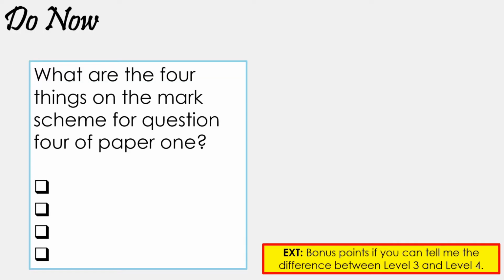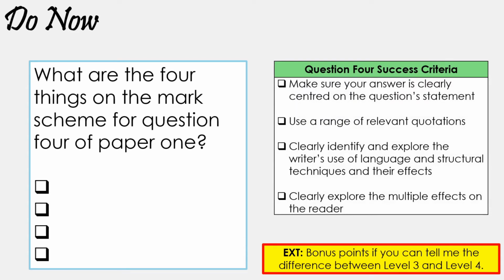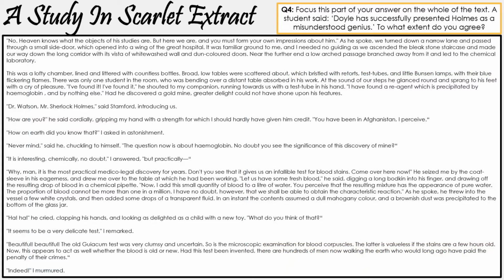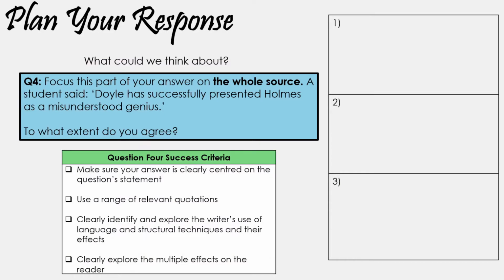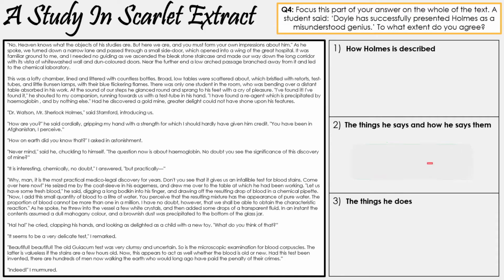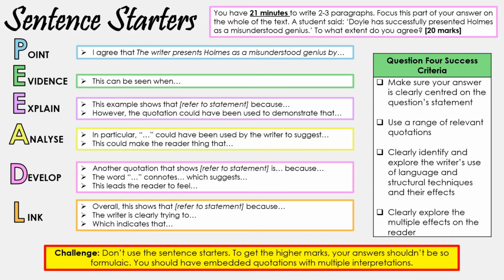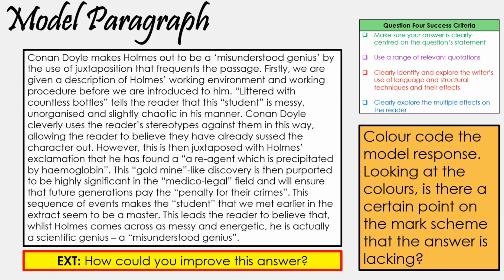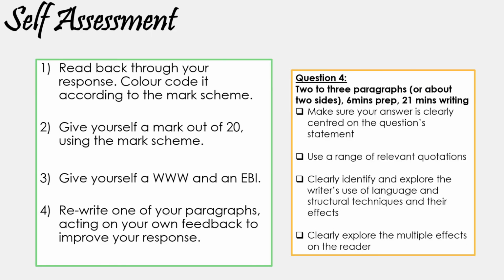Paper One Question Four Walk Through (AQA English Language)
Paper 1 Question 4 Walk Through (AQA English Language)

In this video we'll look at a practice paper together, specifically at AQA English Language Paper One Question Four. I'll talk you through how I approach the question and how I would answer it. You can follow along and plan your own question four response before attempting an answer.

The extract is from 'A Study in Scarlet' by Arthur Conan Doyle and there's a link to the full paper one exam paper and slides below. We'll look at an overview of the question, what you need to include to get top marks, sentence starters, question four structure, and a model answer.

0:00 Paper 1 Question 4
0:32 Leson Requirements
0:44 Question Timings
1:00 Paper One Question Four Mark Scheme
2:17 Reading The Extract
2:41 Paper 1 Question 4
3:22 Question Four Planning
4:28 Question Four Structure & Sentence Starters
5:50 Model Answer
6:32 Self Assessment